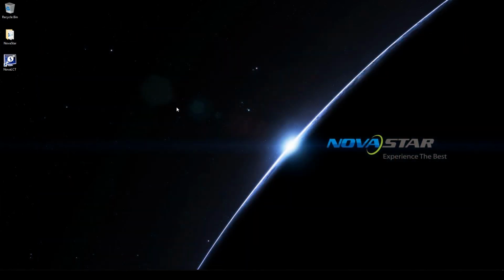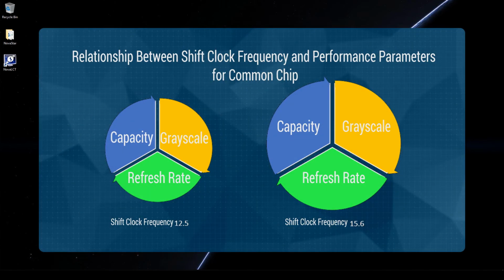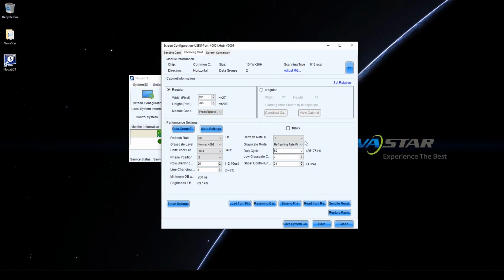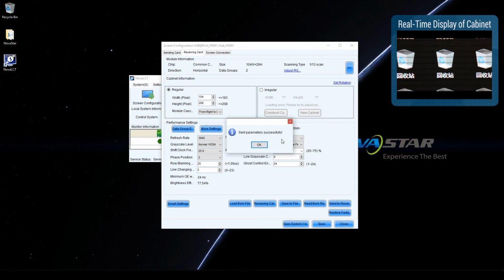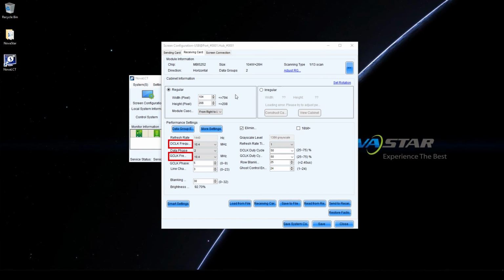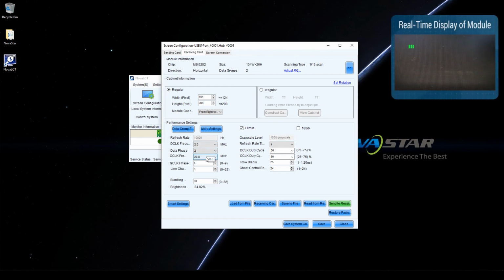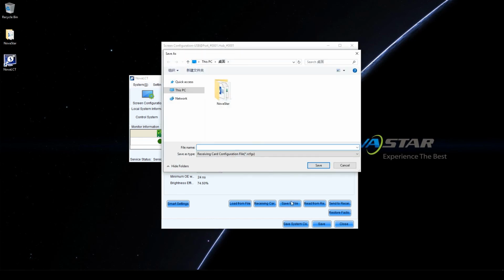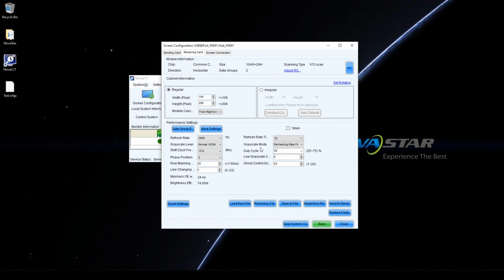NovaLCT_Performance Settings and Receiving Card Configuration Files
This video is for renew the video "How to configue a new screen".